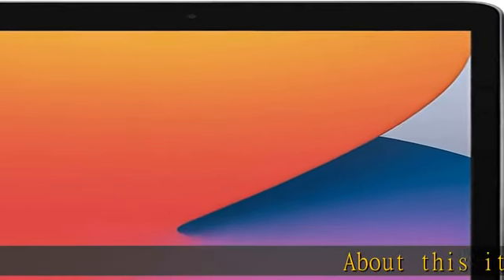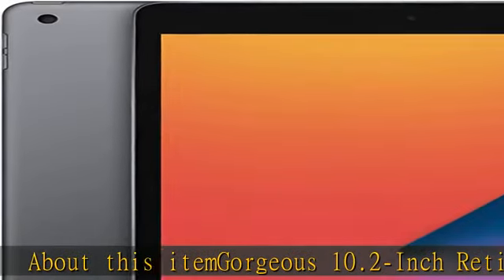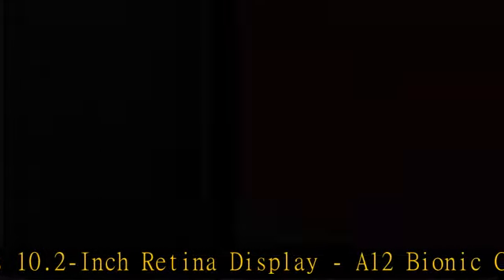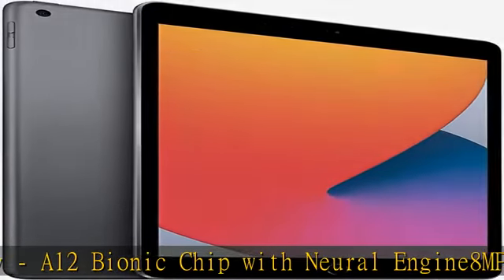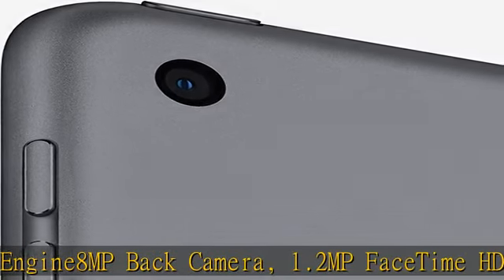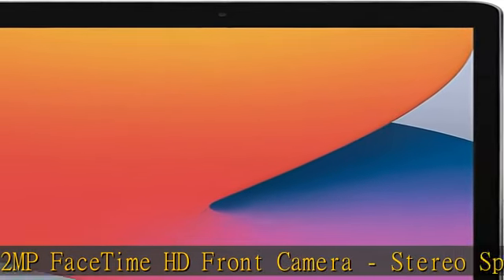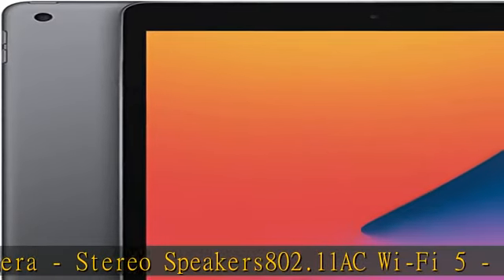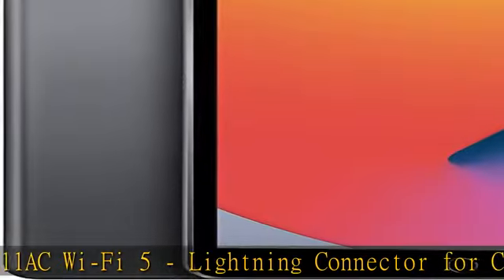Apple iPad (10.2-inch, Wi-Fi, 32GB) - Space Gray (Latest Model, 8thGEneration) (Renewed)